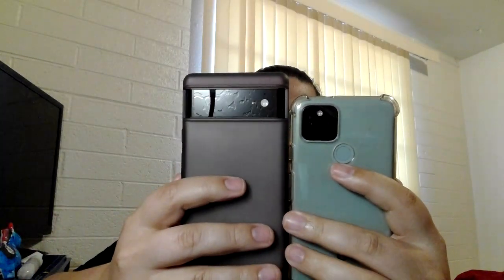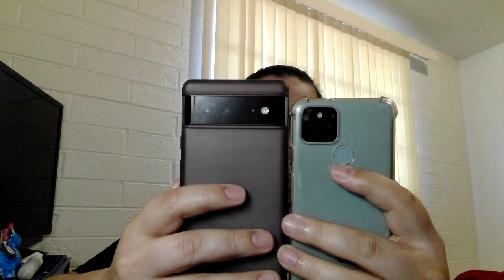Pixel 5 Still Sought After in 2022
Since switching back to the Google Pixel 5 as my daily driver here's the experience I have with the phone.